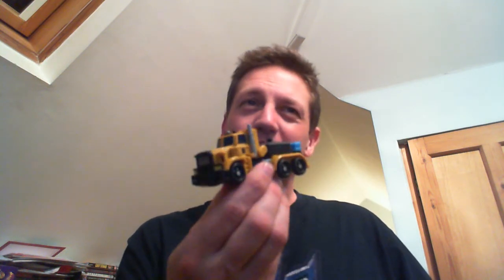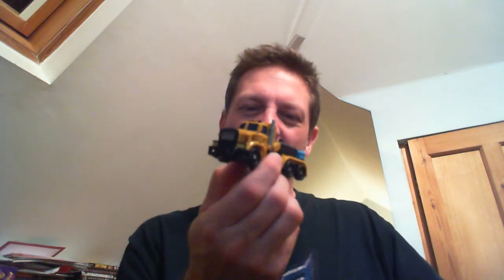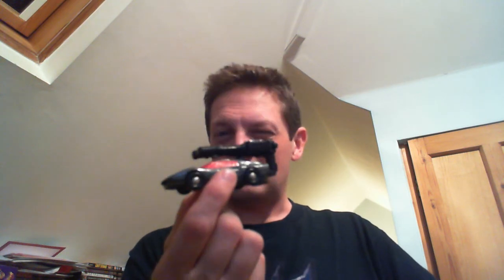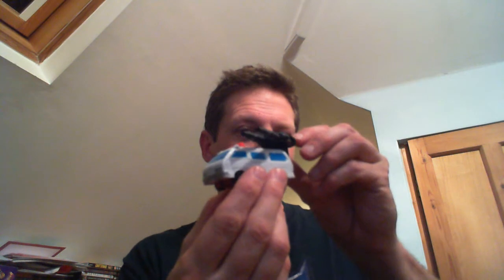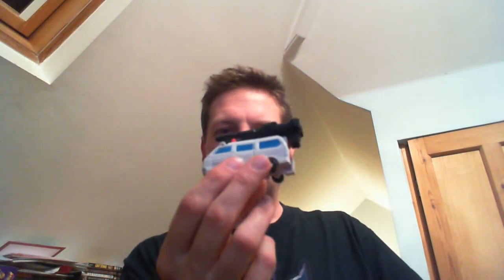my latest bootfair haul vid (3/3/14)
some bit's i've managed to pick up!